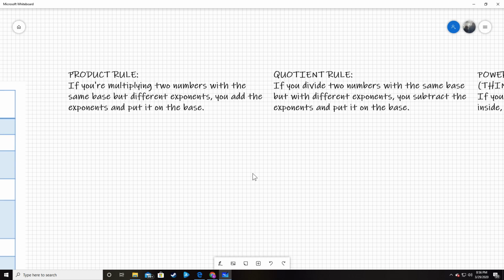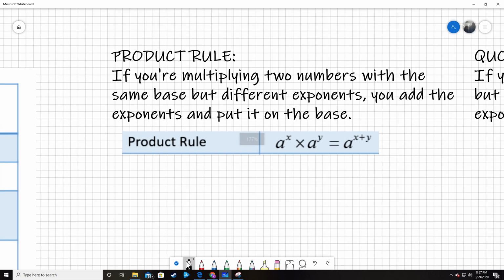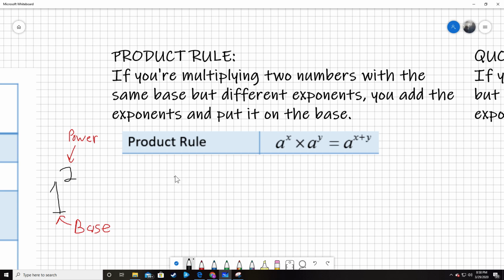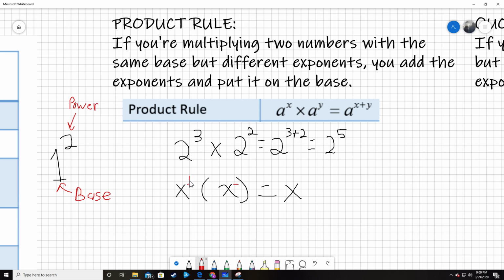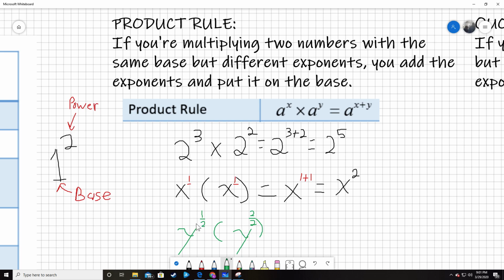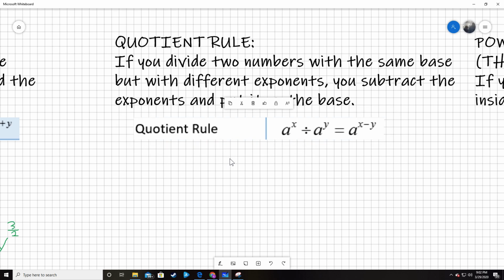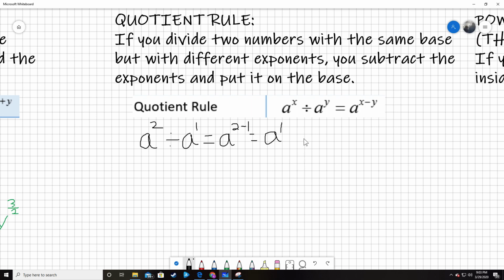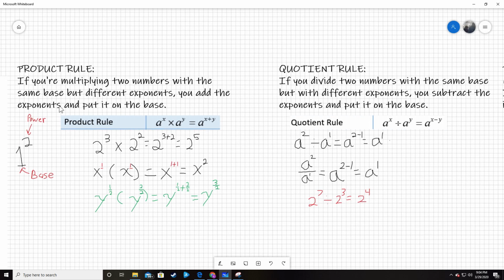Exponent Rules: Product rule & Quotient Rule